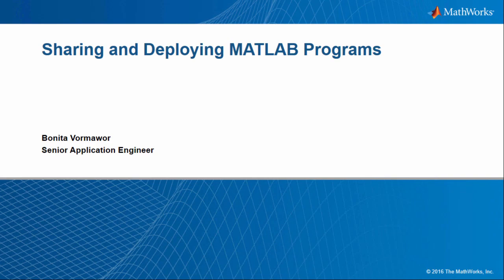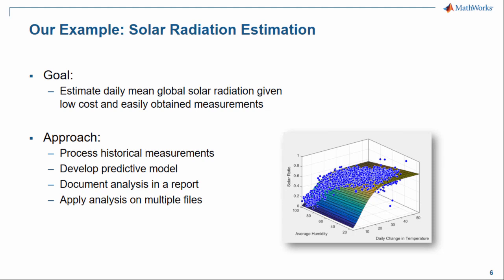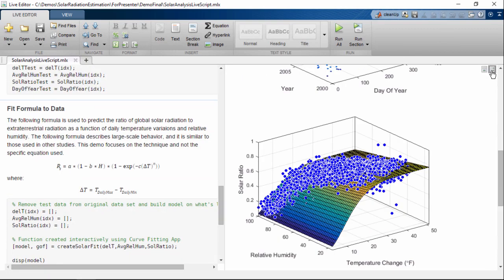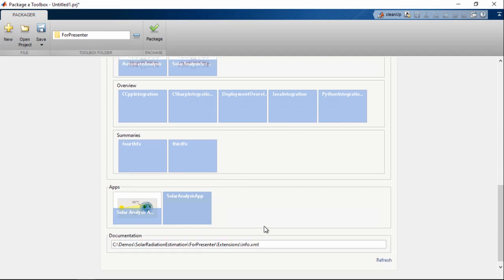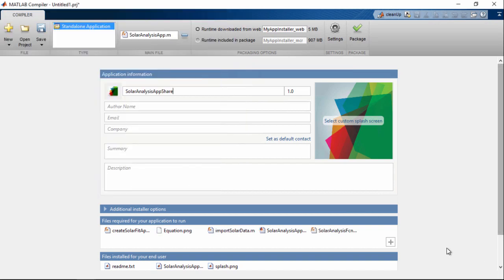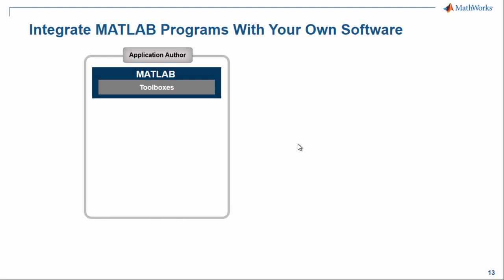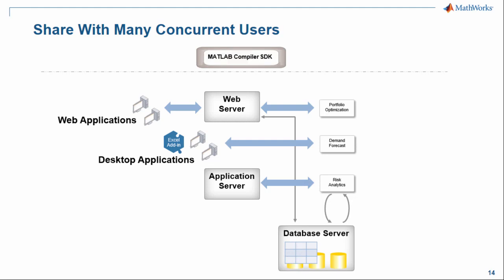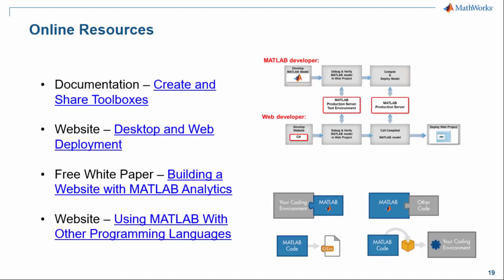Sharing and Deploying MATLAB Applications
Learn the different ways in which you can share MATLAB programs as desktop, web and enterprise applications.

You will learn how to:

Share programs with other MATLAB users
Package applications to share with people who do not have MATLAB
Integrate MATLAB algorithms with custom applications written in C/C++, Java, .NET and Python
Deploy MATLAB programs to enterprise production systems and the web